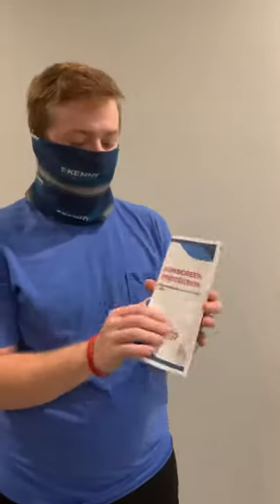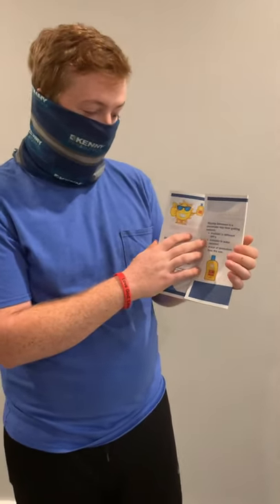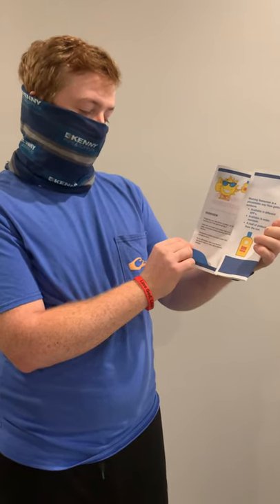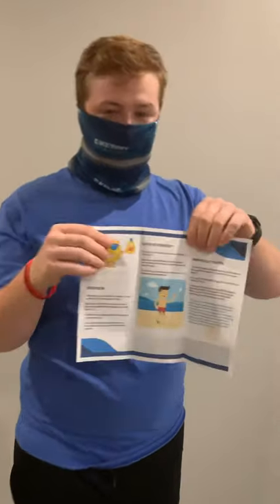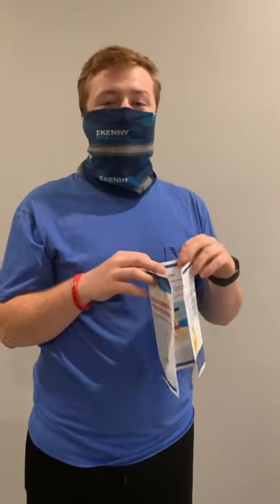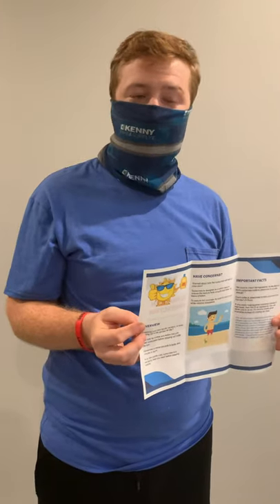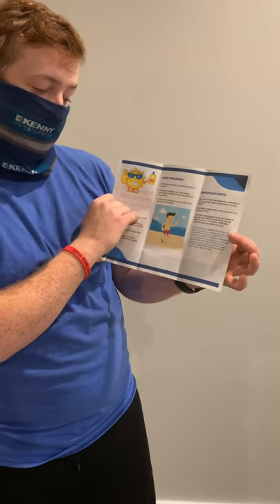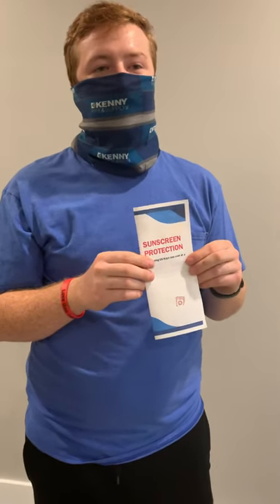Sunscreen Presentation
Lifetime Wellness Project